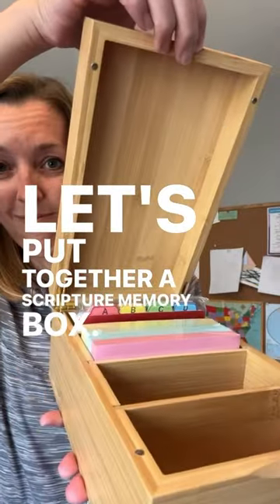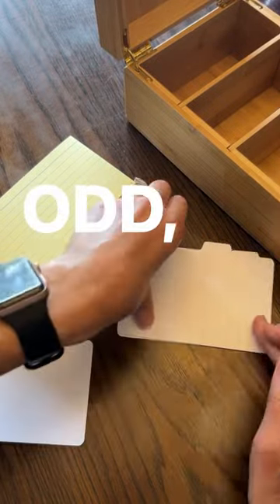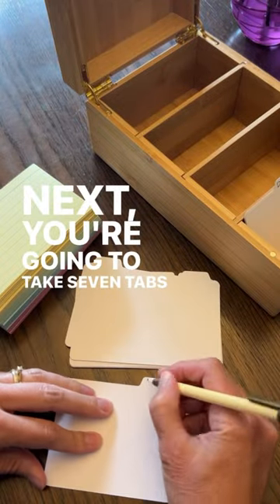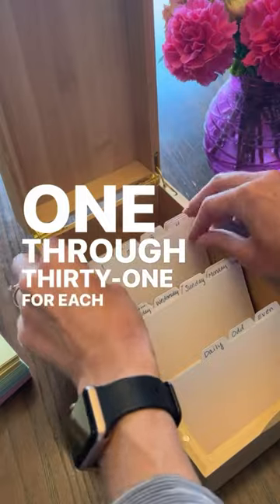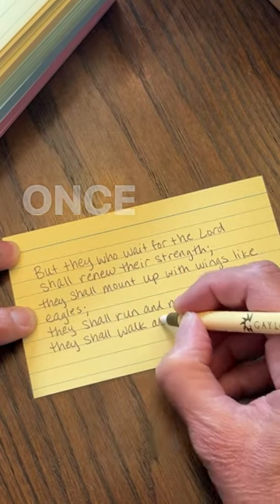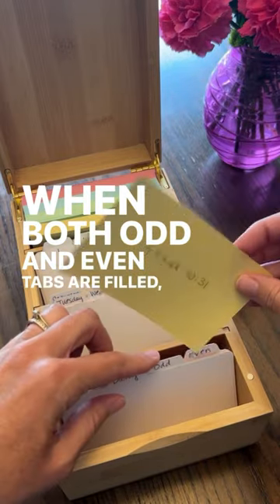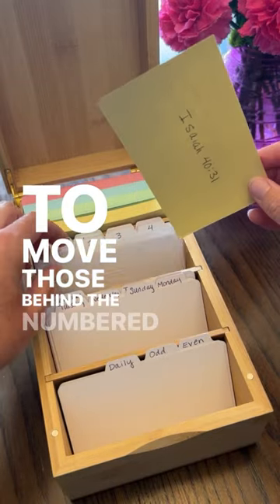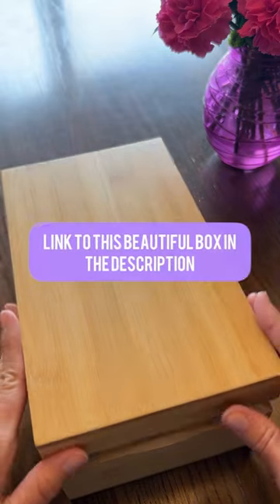Homeschool MORNING TIME Idea || Scripture Memory Box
My kids work on Scripture memory, and I really want to make this a more intentional discipline in my life.  It's also great to use with your kids during homeschool morning time!  Thank you Simply Charlotte Mason for the organization idea!

Drop your favorite verse in the comments - I want to get some good ones prepped to memorize!